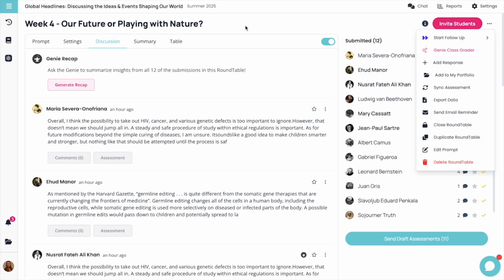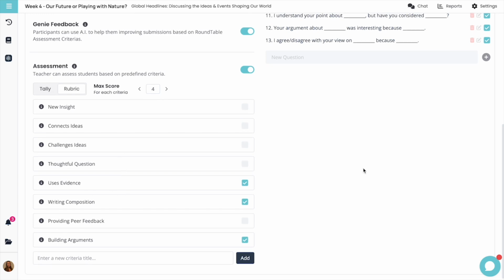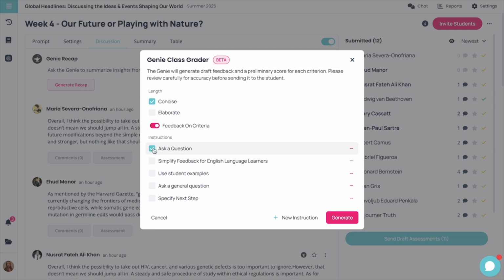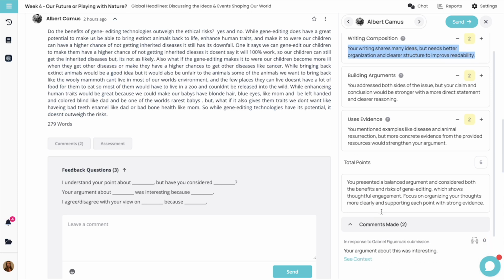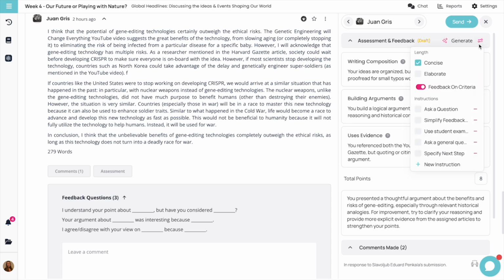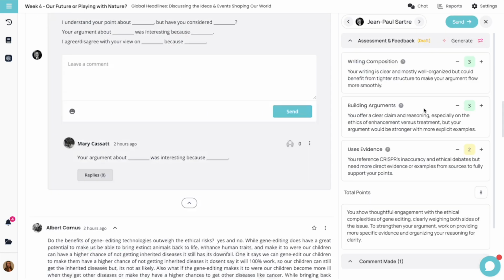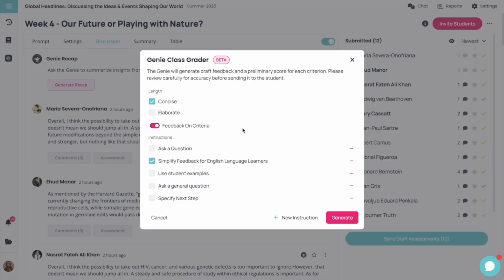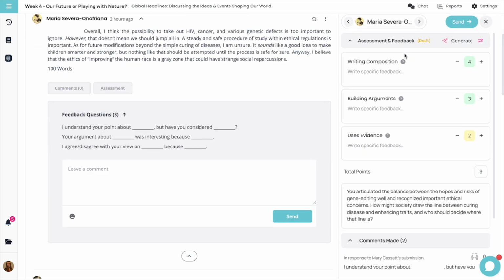Genie Class Grader - Did someone say auto assessment?!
This video shows how to use the Genie Class Grader in the Written RoundTable.
This feature is in beta and is available for premium users.
As always, review carefully for accuracy before sending it to the student.